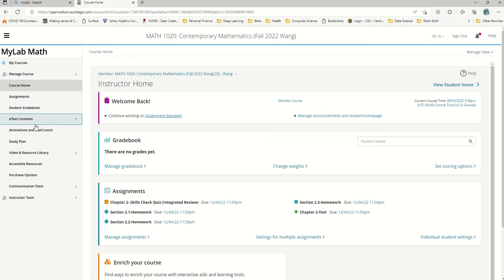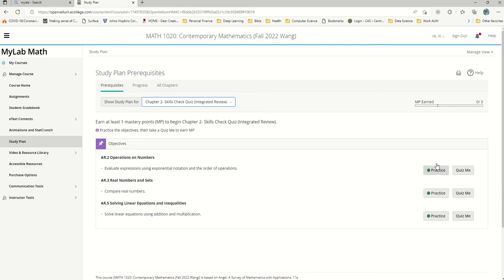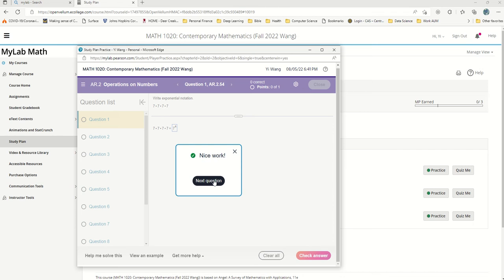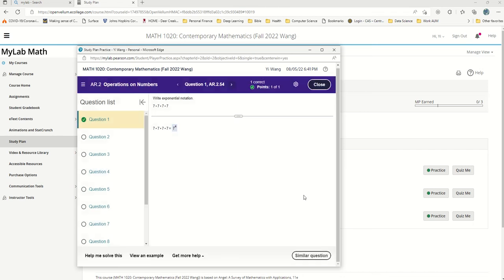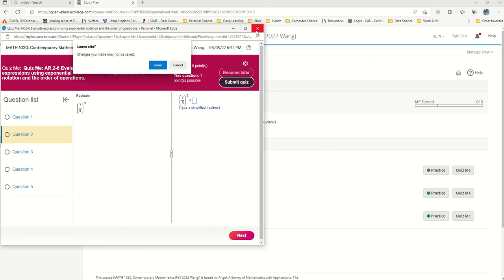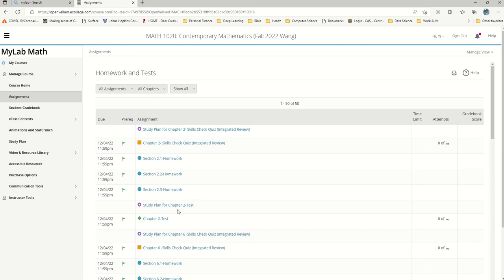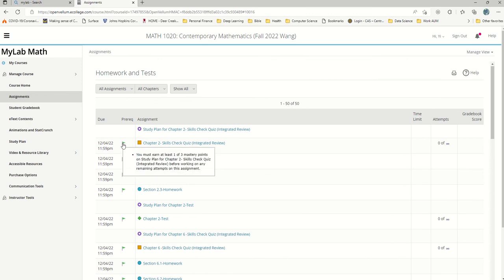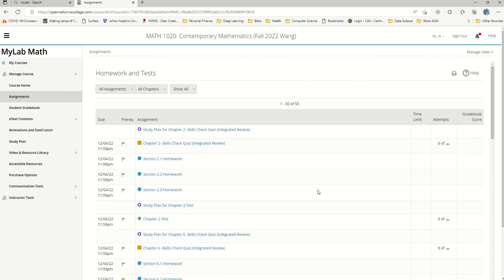Pearson MyLab tour for MATH 1020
introduce how to complete assignments in MyLab.